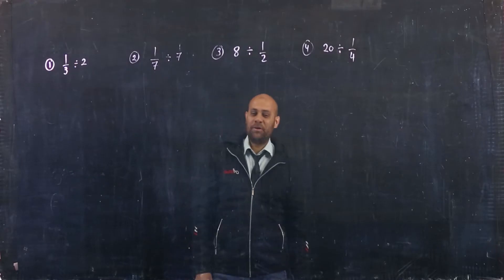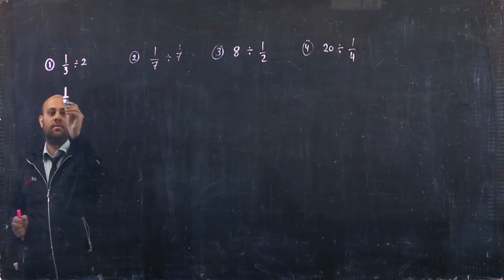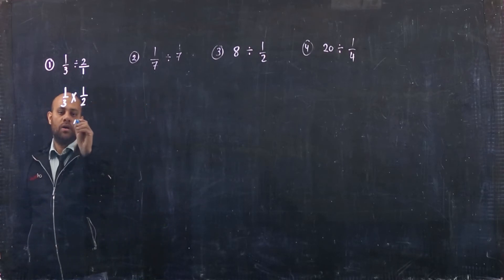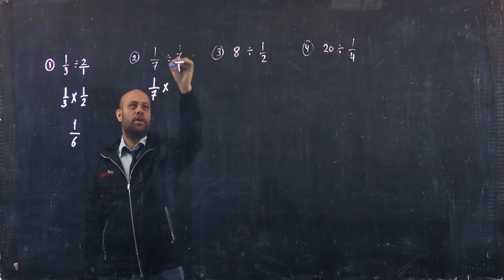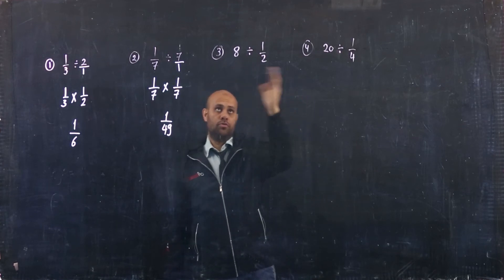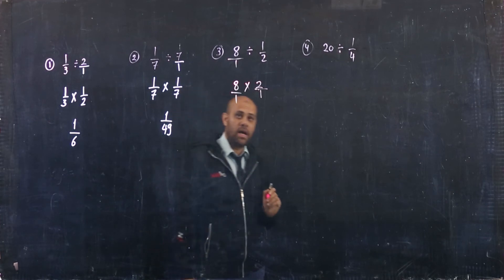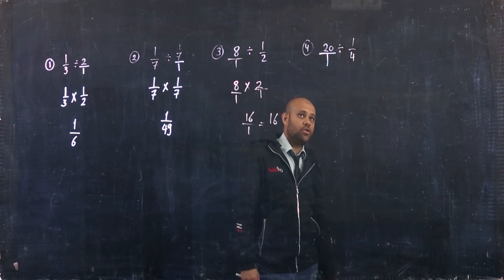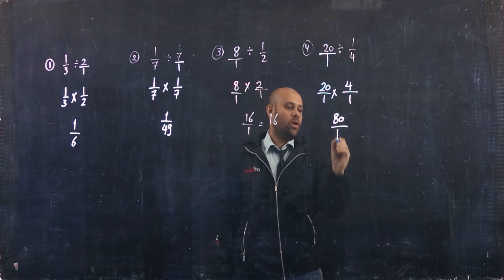Divide unit fractions by whole numbers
made by: Mr . mohamed hassn

Presentation about graphs and what is meant by a graph and what is meant by slope and importance of slopes in solving problems and relations between physical quantities.